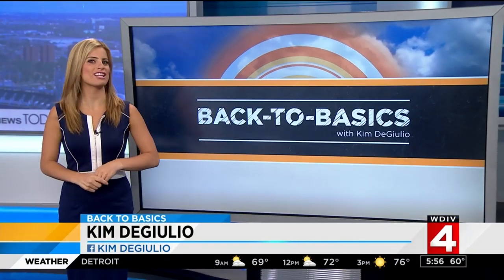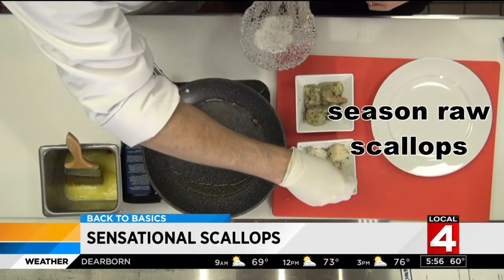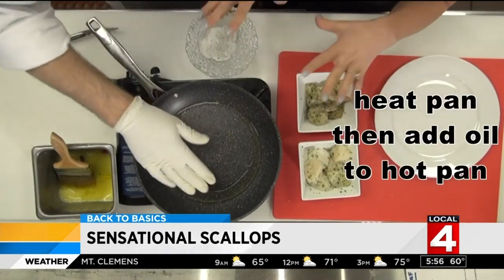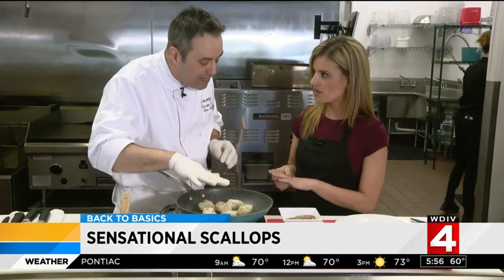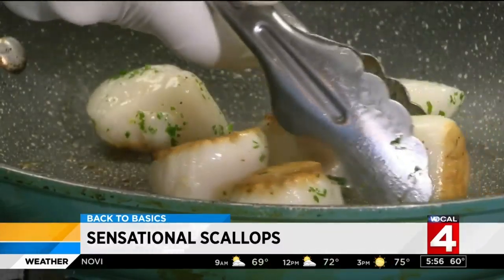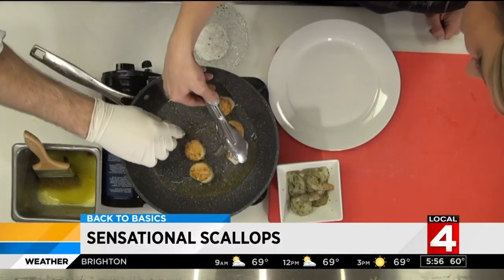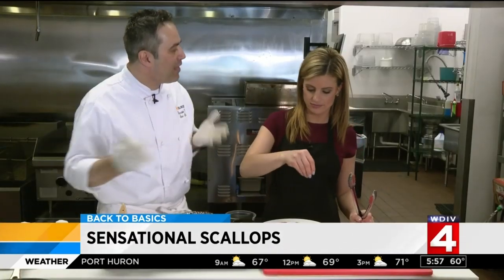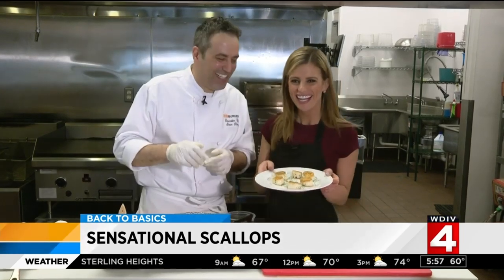How to cook up sensational scallops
This is a great summer meal.